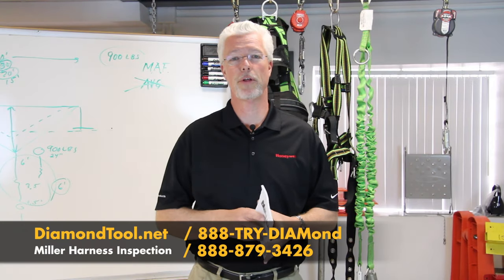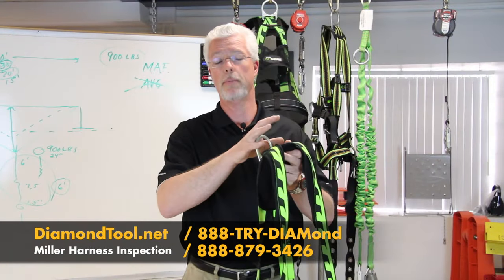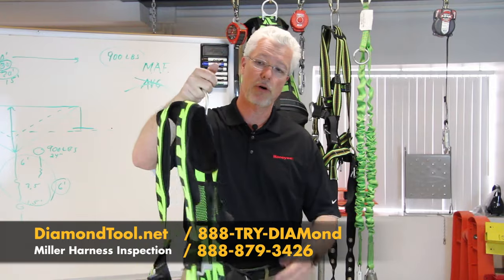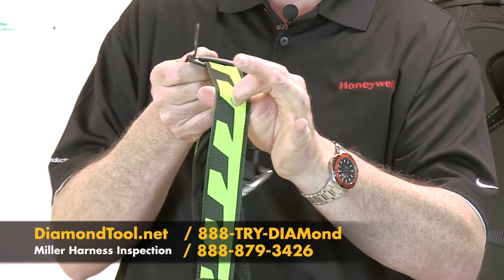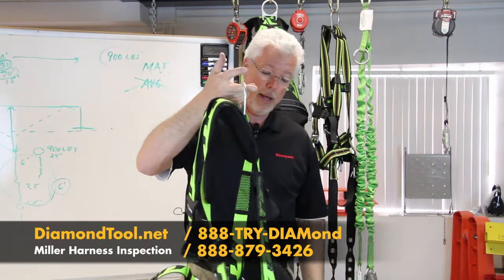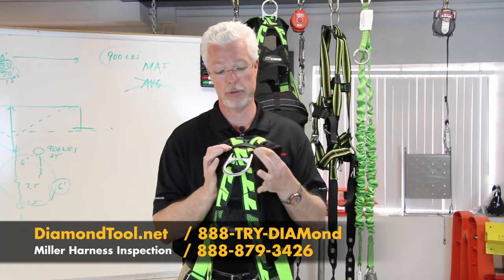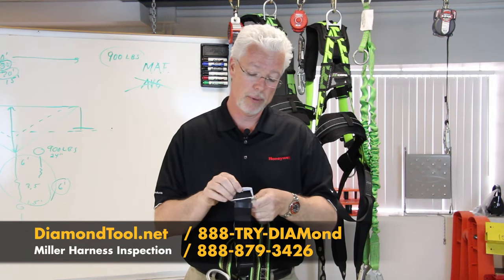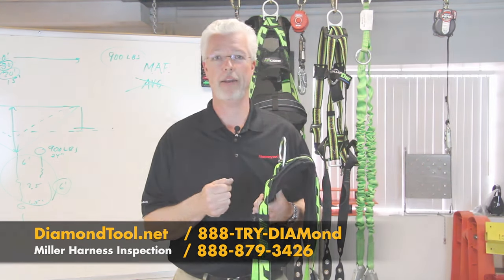Miller Fall Protection Harness Inspection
Mattew McKernan from Honeywell Safety shows the proper way to inspect your fall protection harness prior to daily use.